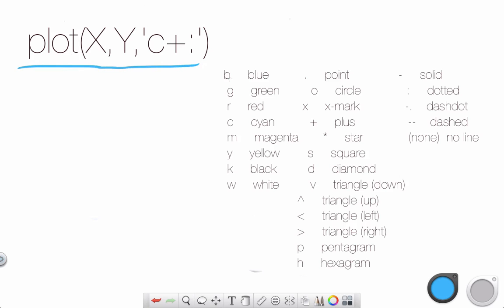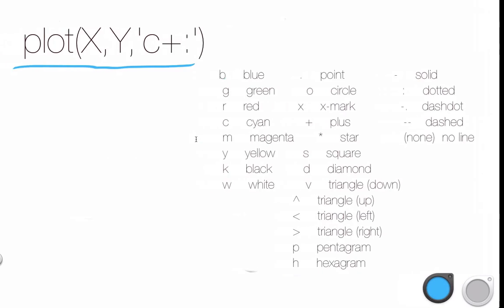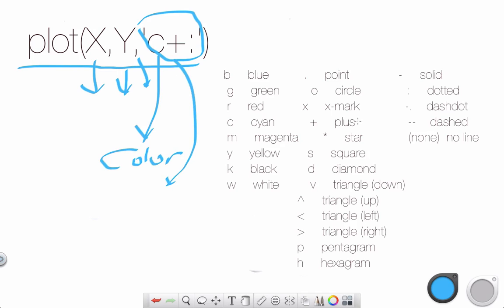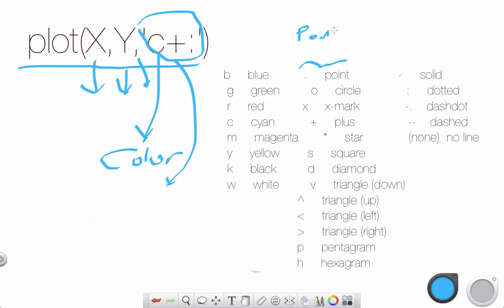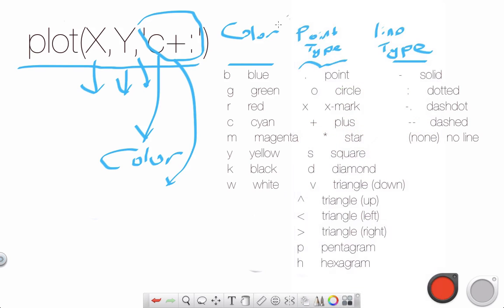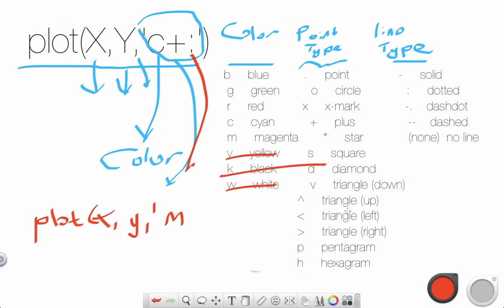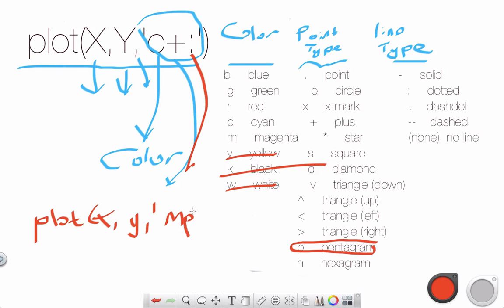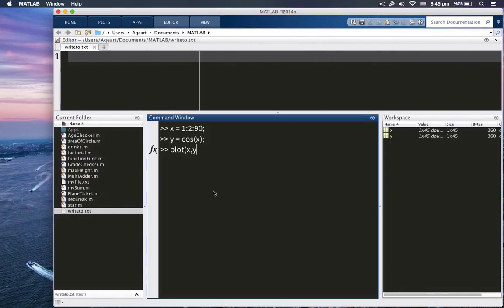Plot and Point Type & Color in Matlab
Watch this video to learn Plots in Matlab. You can also take Learnrope's Free Matlab Course